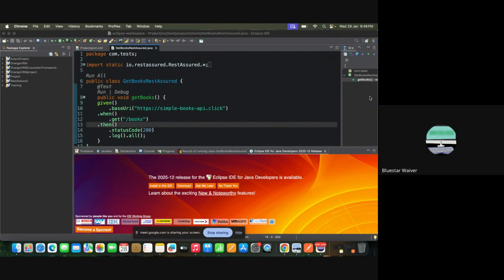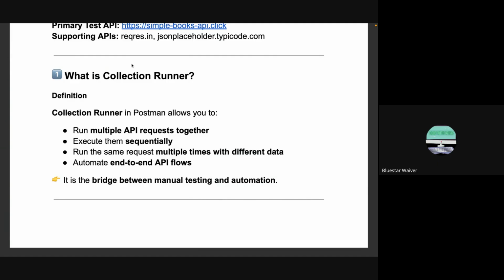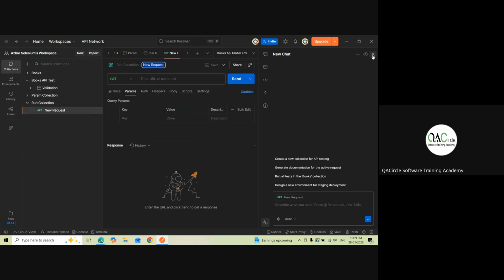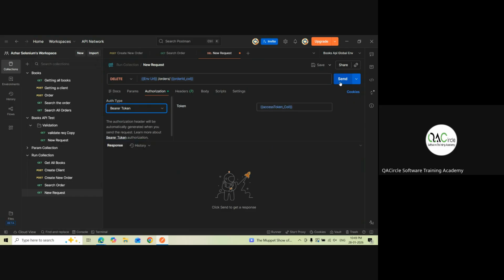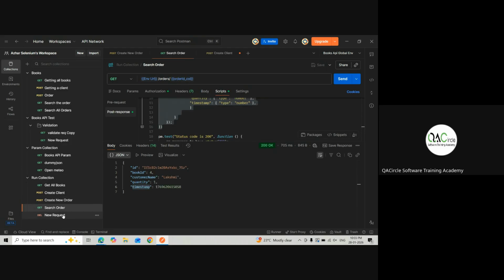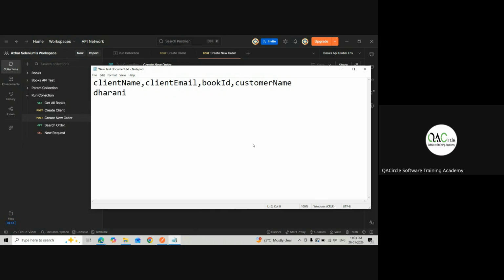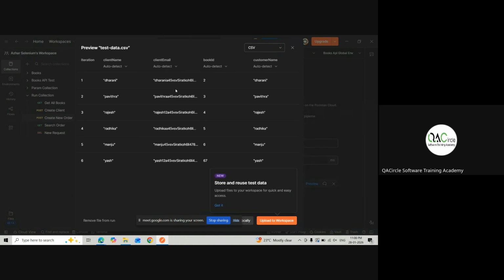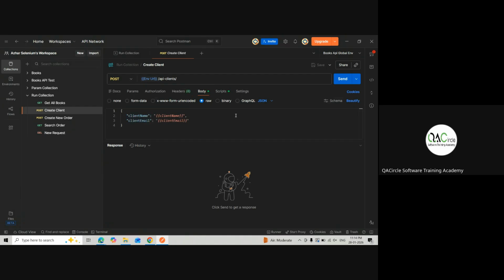JAVA API Automation Day-8